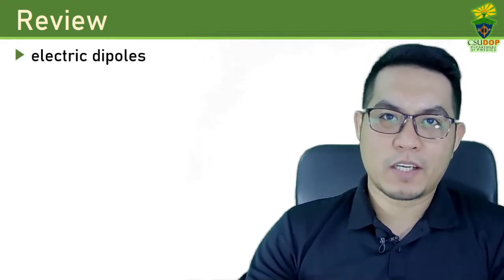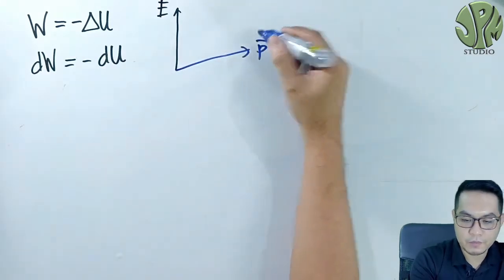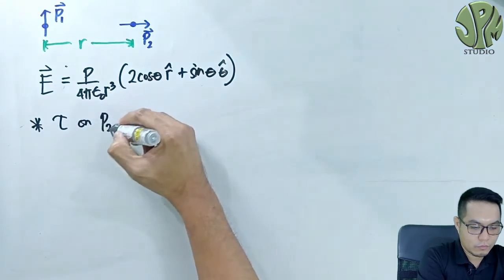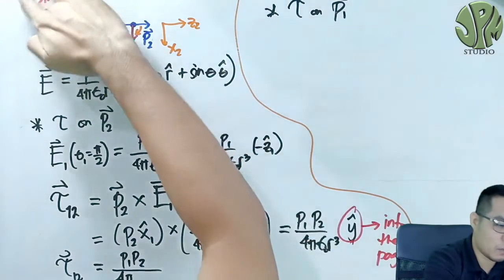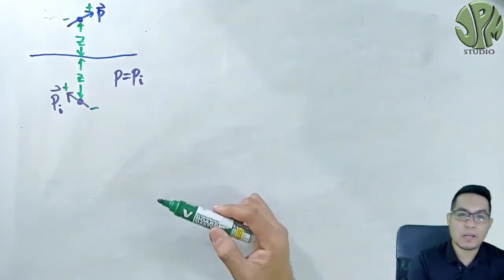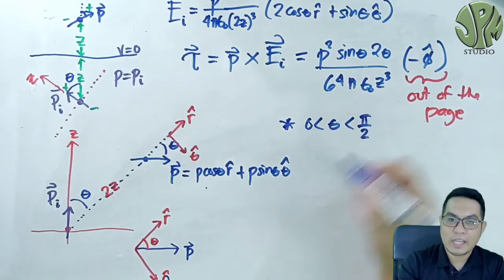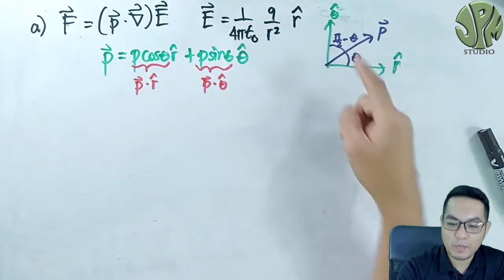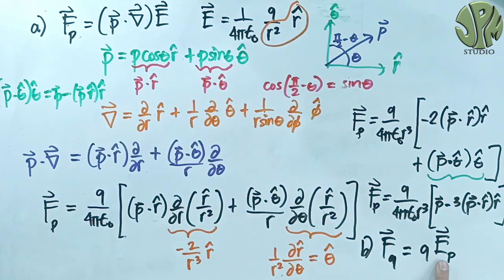Classical Electromagnetism | Lesson 3.2 | Force & Torque on Dipoles